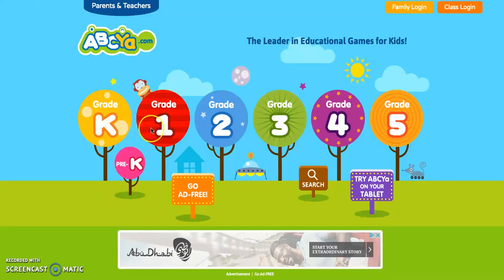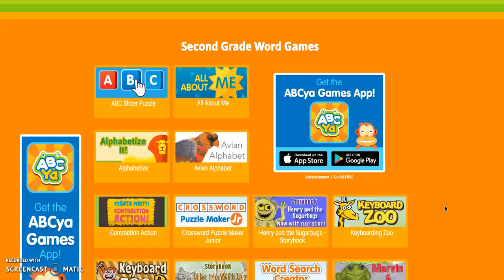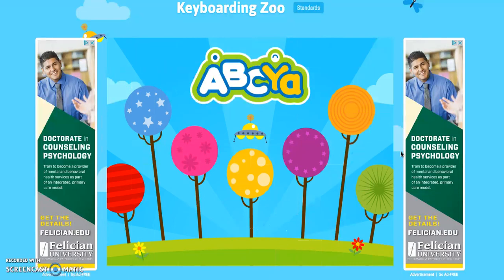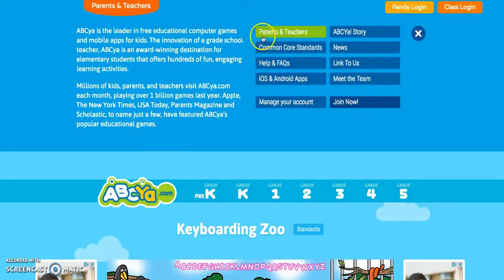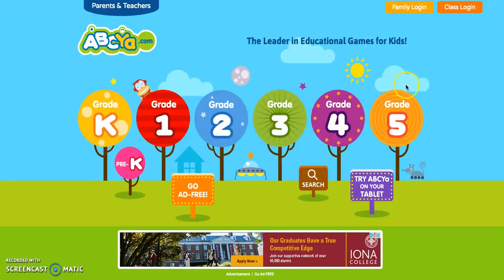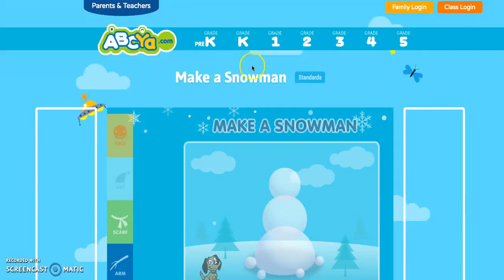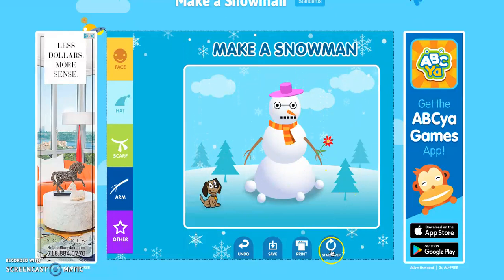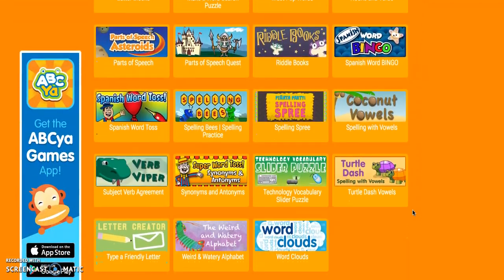Instructional Design Screencast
One of my favorite interactive tools.
Video created using Screencast-O-Matic.